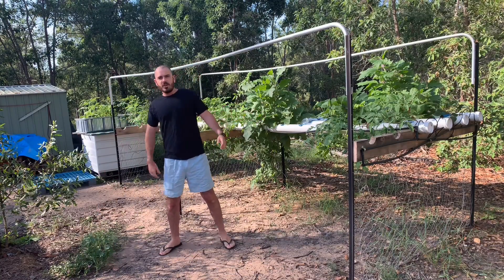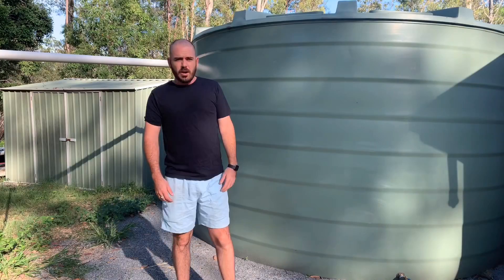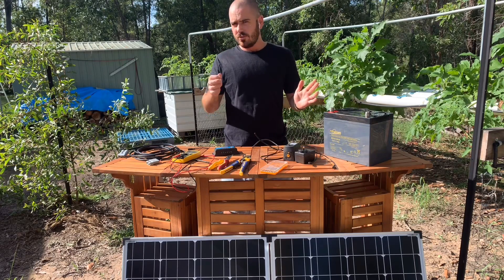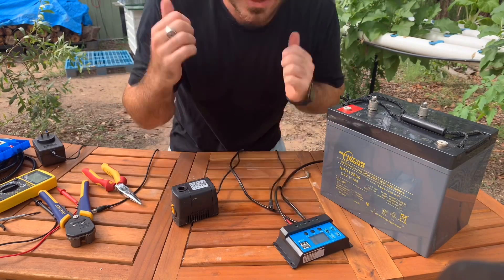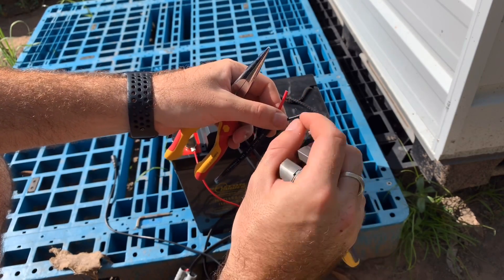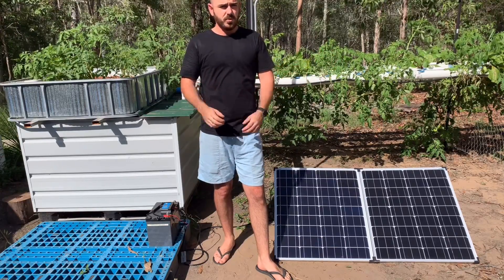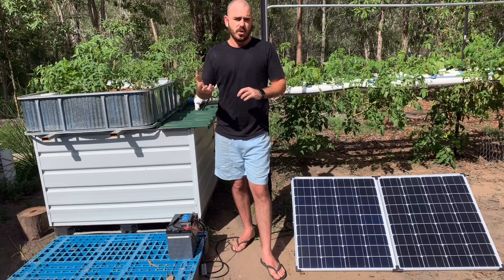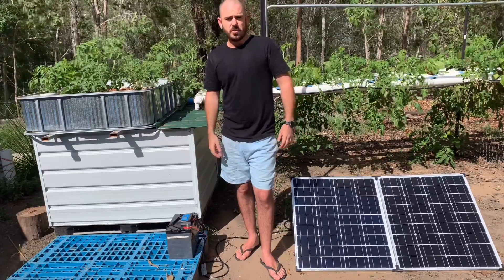How to Build an Off Grid Hydroponic/Aquaponic System: Survival Hydroponics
How to Build an Off Grid Hydroponic or Aquaponic System: Survival Hydroponics
Using solar, AGM deep cycle batteries and a solar regulator we take a 12 volt pump off grid to run the hydroponic system.
Today we add a solar battery system to the NFT and flood and drain hydroponic system to take it off grid to prepare for a possible pandemic after the Australian government trigger their emergency response plan.

Happy Hydroponicing!